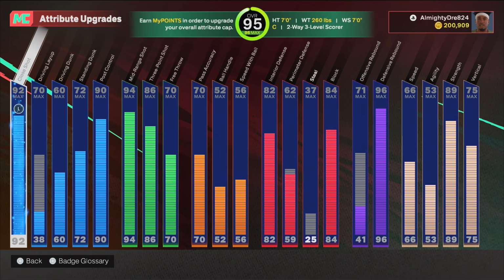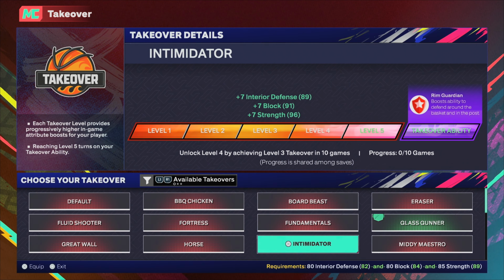I Made A NEW 7'0 Stretch Build And Played My First Game In REC!! NBA 2K25 REC Gameplay